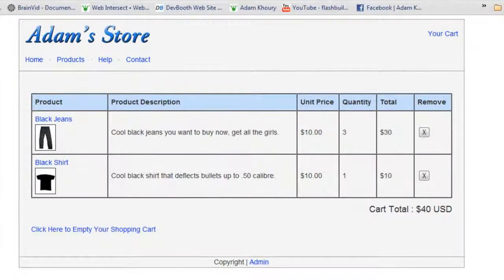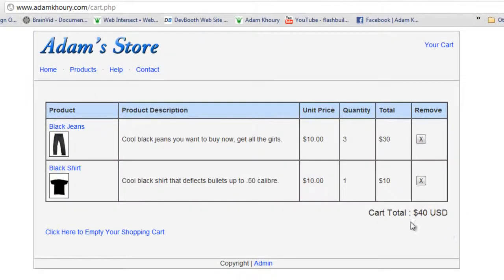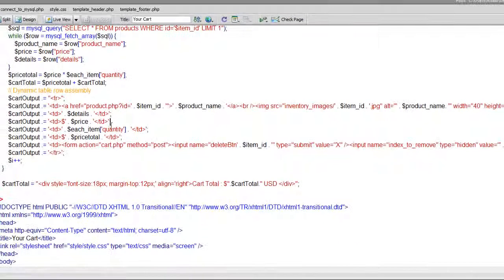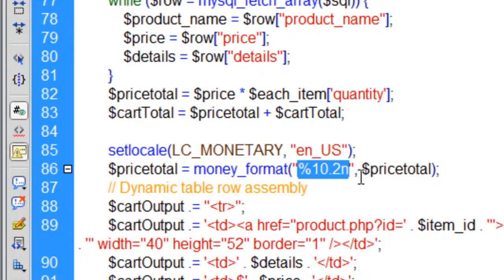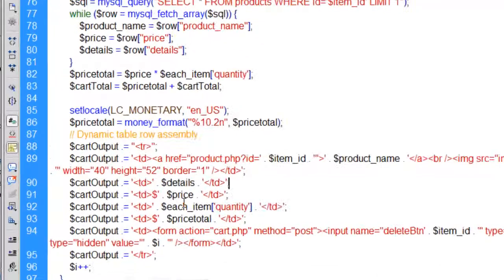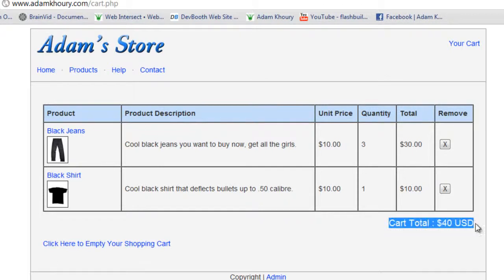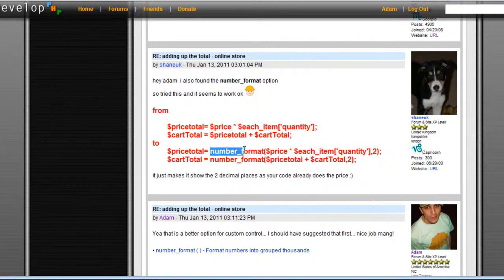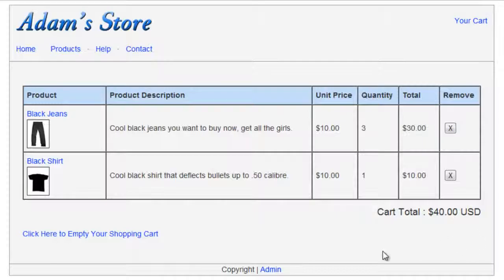15 PHP Shopping Cart Money Format Currency